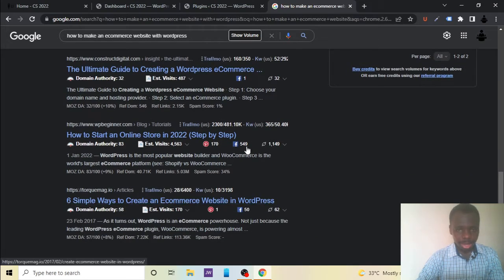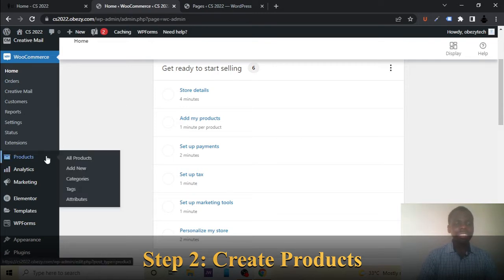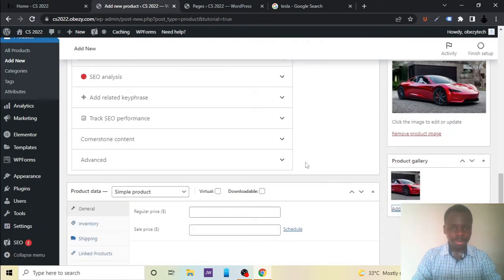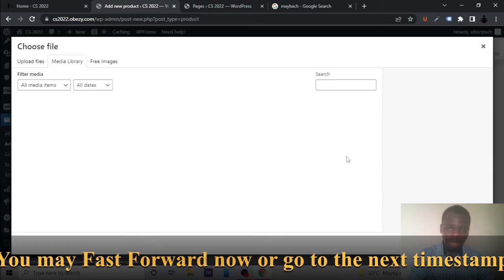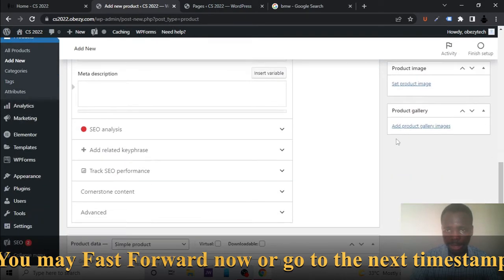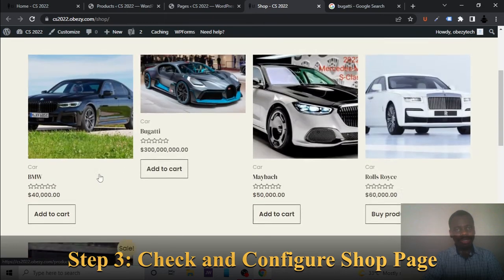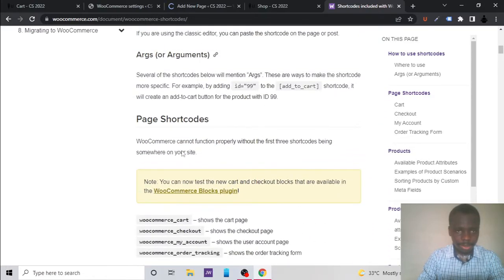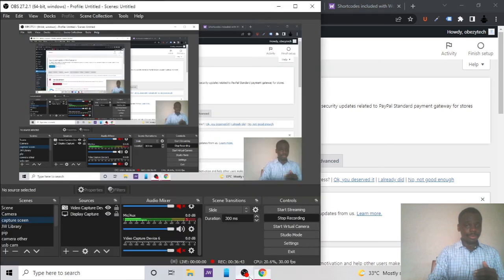How to Create an Ecommerce Shop With WordPress | Woocommerce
This tutorial teaches you how to add the woocommerce functionality to a wordpress website.

This tutorial assumes that you have already created your basic wordpress website, or at least you know how to do so.

If not, please watch our previous videos on this channel to learn how to create a basic wordpress website.

Timestamps

0:00 - Introduction - How to Build an Ecommerce shop in WordPress
2:05 - Step 1: Install the Woocommerce Plugin
3:24 - A walkthrough of Woocommerce
4:53 - Step 2: Create Products
20:51 - Step 3: Check and Configure Shop Page
22:50 - Step 4: Check and Configure Cart Page
24:18 - Step 5: Do this if Shop or Cart Page is not available
26:57 - Step 6: Configure your payment gateway